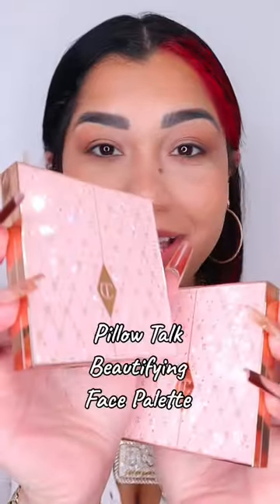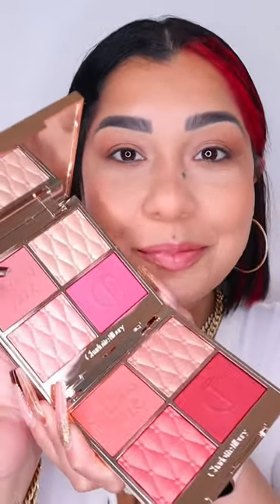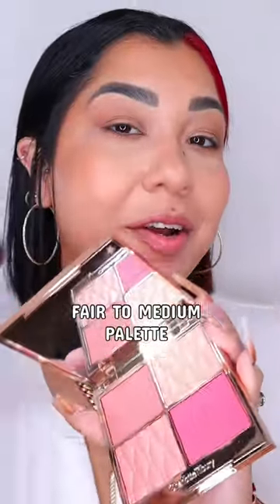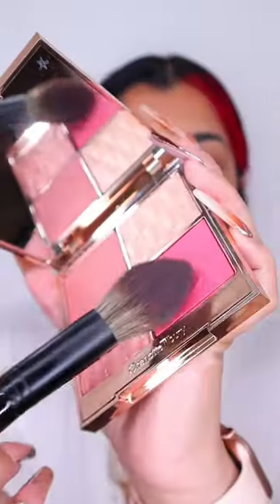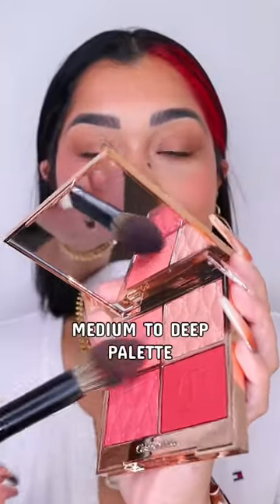CHARLOTTE TILBURY PILLOW TALK BEAUTIFYING FACE PALETTE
I Hope You Enjoyed This

GET TO KNOW ME:
Colombian🇨🇴 Venezuelan🇻🇪
@Miami, FL 🌞

I appreciate the support
Xoxo 💋
Stay Gold💛

Charlotte tilbury beautifying face palette
new makeup
new charlotte tilbury